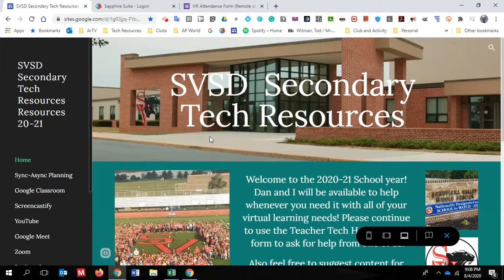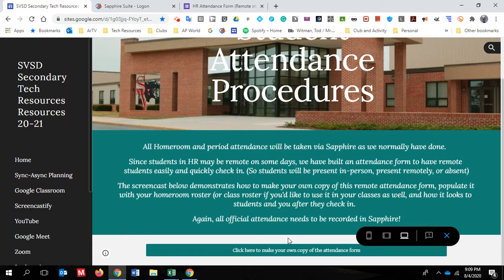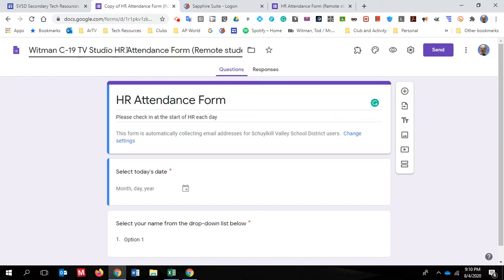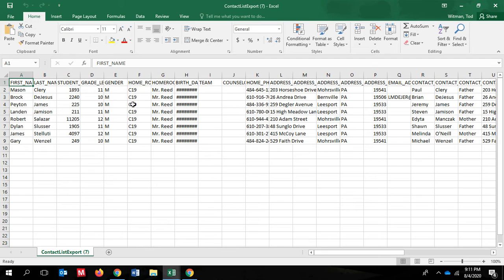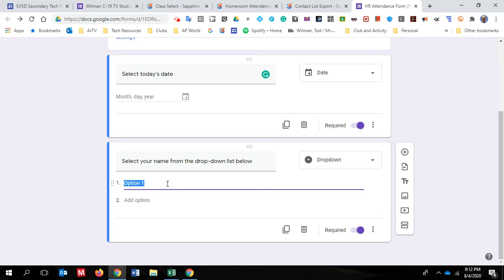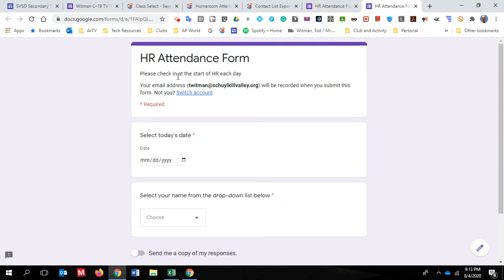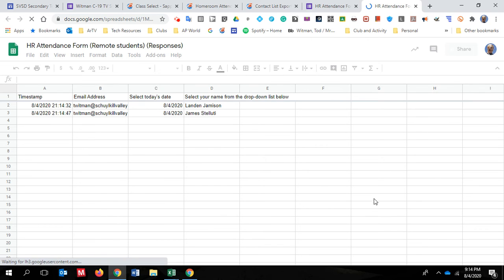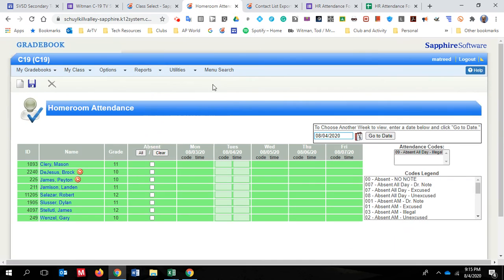SVSD 20-21 Attendance Procedures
Grades 5-12 should take attendance following these guidelines.